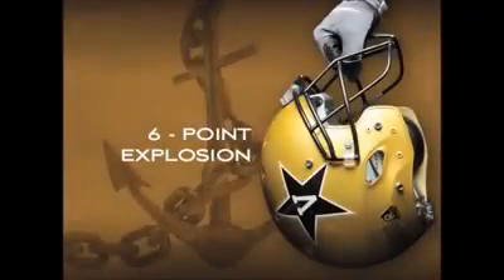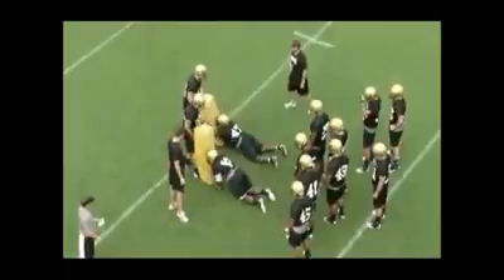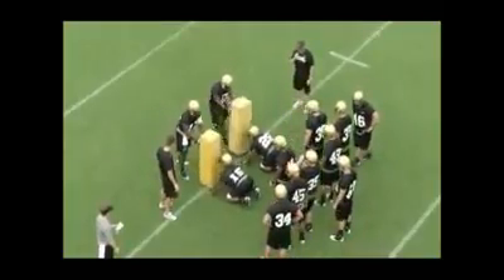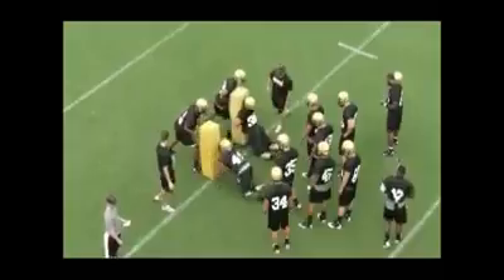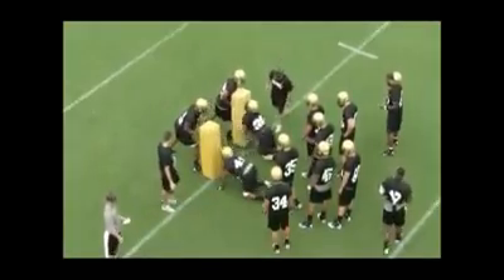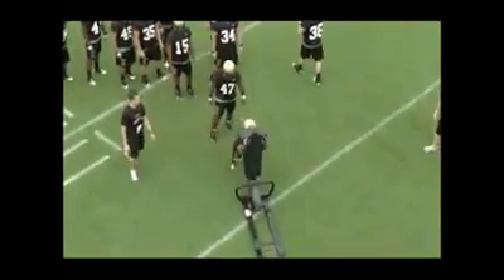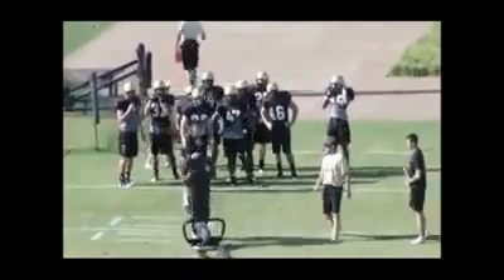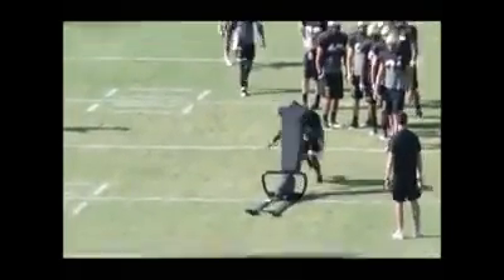6pt Explosion 2